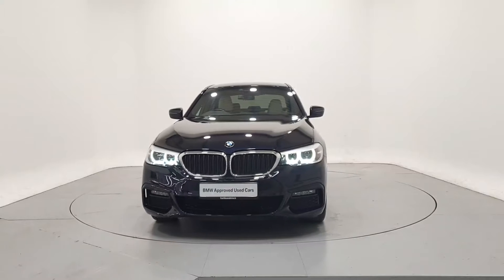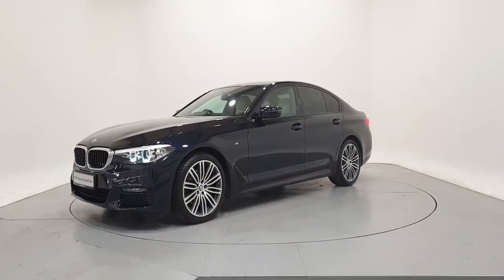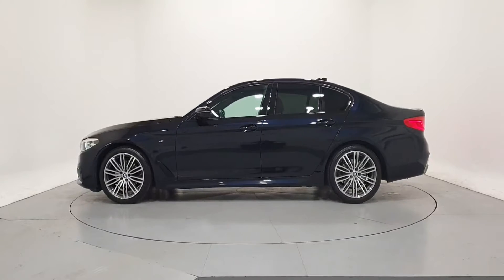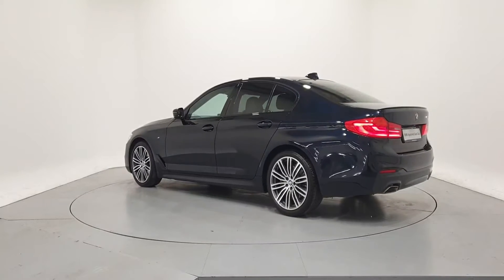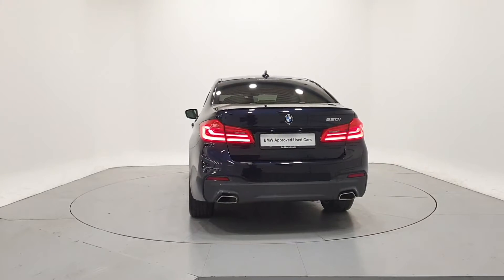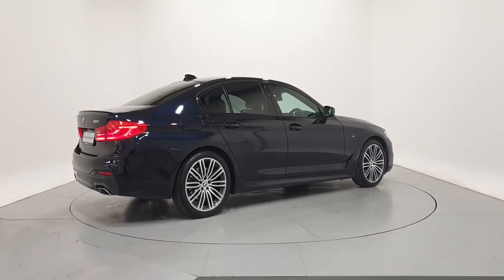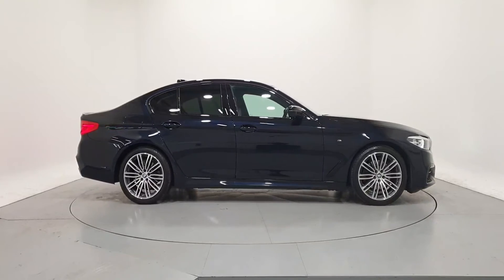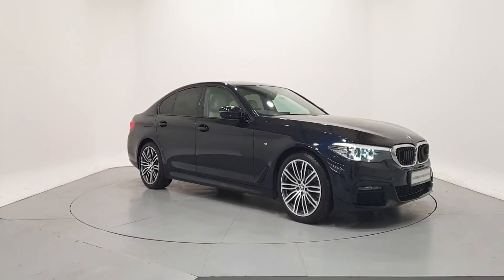191D32564 - 2019 BMW 5 Series 520i M Sport Saloon 43,950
Here is a video of our 191D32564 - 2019 BMW 5 Series 520i M Sport Saloon 43,950. Please contact frankkeanebmw to arrange a test drive today. Frank Keane BMW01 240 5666